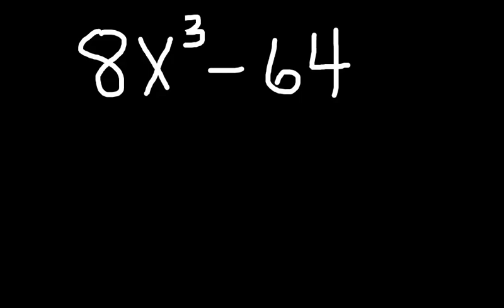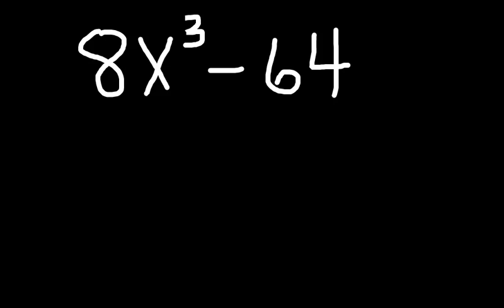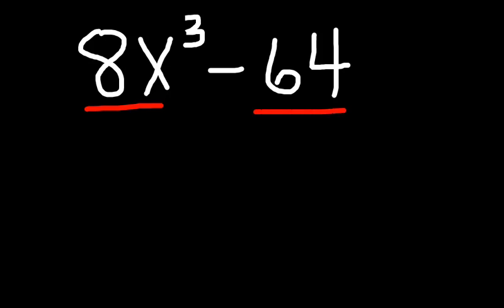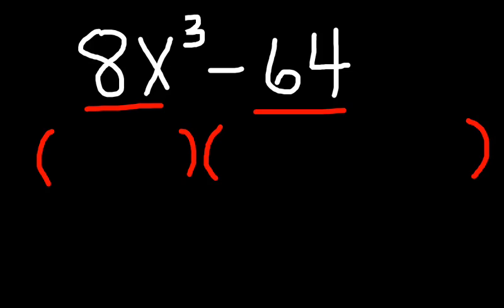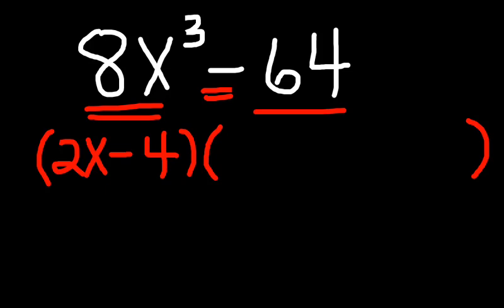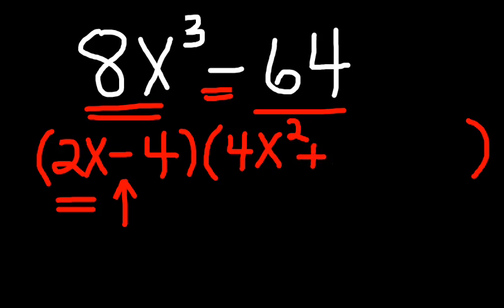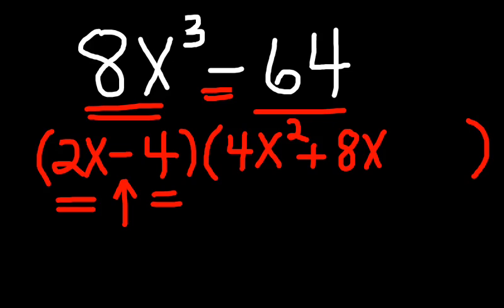Factoring Binomials - Cubes #2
Factoring the difference and sum of cubes #2.

PLEASE NOTE: While the technique for factoring the difference of cubes with a lead coefficient other than one shown in this video is correct, this is not the best example. In choosing the example, I failed to consider that 64 and 8 have a common factor of 8 that could have been factored out first leaving the difference of cubes with a lead coefficient of one to factor (an easier problem!). This can still be done at the end of the factoring shown here to complete the problem by factoring the common factor of 2 out of the binomial part of the answer and a 4 out of the trinomial part, multiplying 2 and 4 together and putting the answer (8) in front. The completely factored answer would then be: 8(x - 2)(x^2 + 2x + 4). Without doing this, the binomial cube would not be factored completely! Please refer to the newer video entitled: Factoring Binomials - Cubes Lead Coefficient Other Than 1 HD for a better example!